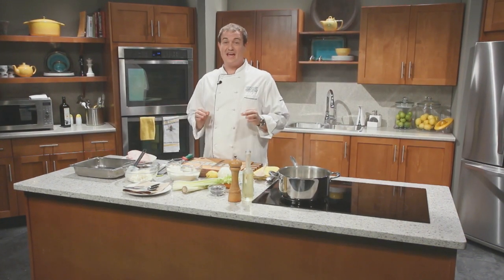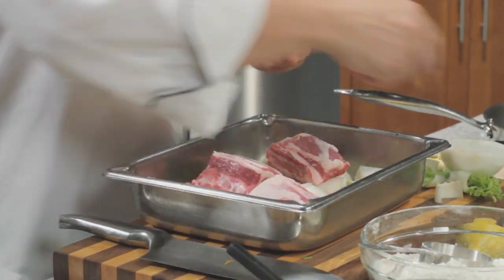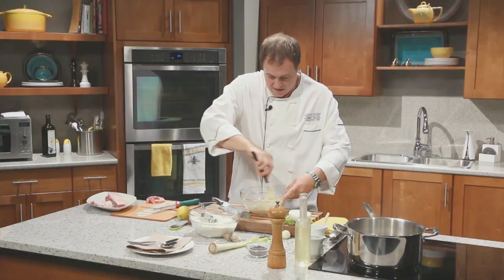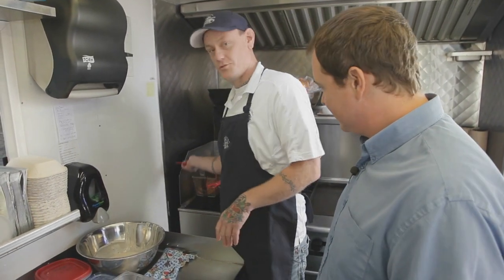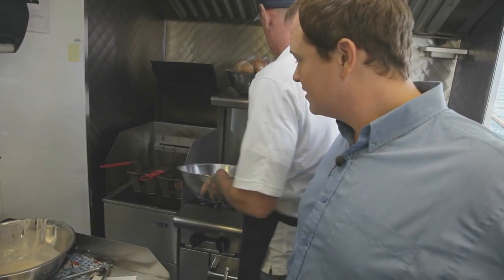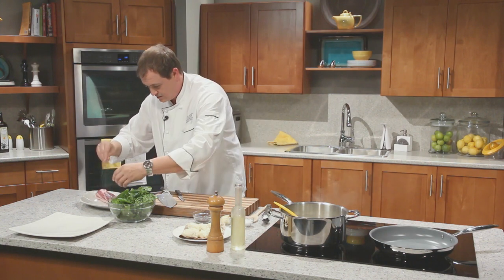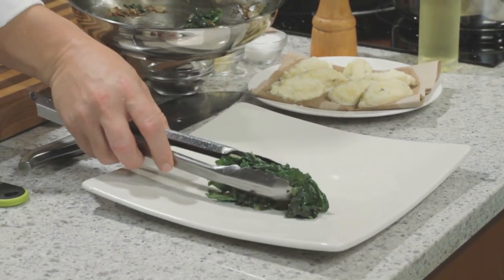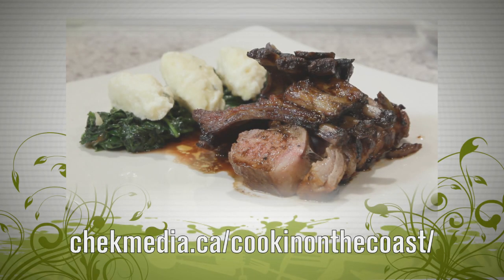COOKIN 111 LAMB TWO WAYS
Chef Garret Schack prepares lamb two ways with sage ricotta gnocchi and wilted spinach and goes on the road to try some street food.